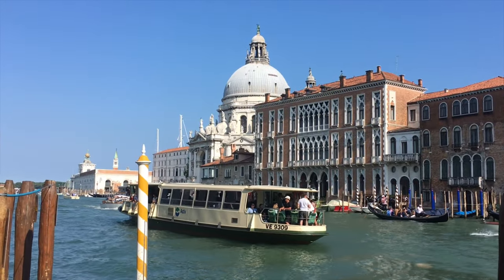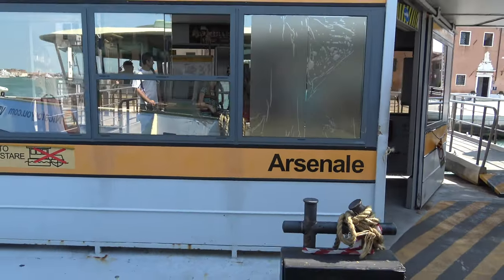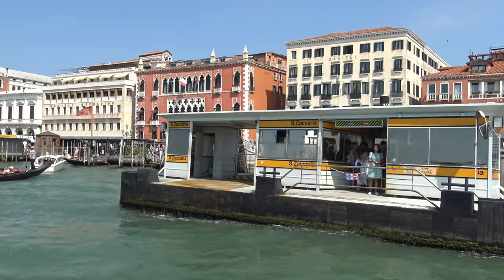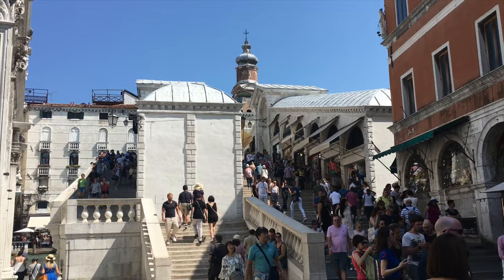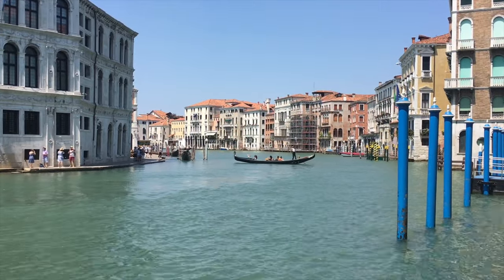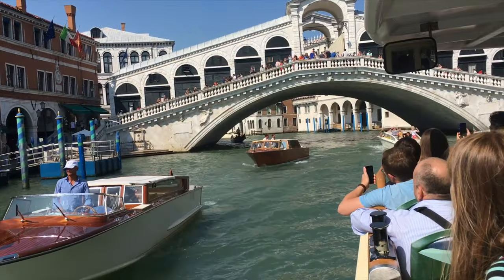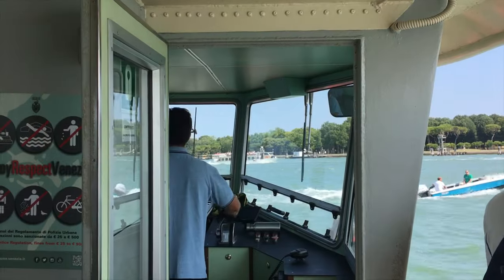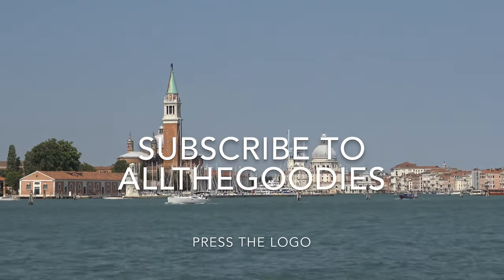Venice Vaporetto - the Waterbus - the easiest way to get around, Venice | allthegoodies.com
One of the easiset and cheapest ways of getting around in Venice, is to use the Vaperetto - the waterbus. In a city where most of the roads are on the water, the buses also have their home here. The bus system is well developed and functions the same way as other cities have their metro or city bus transportation.